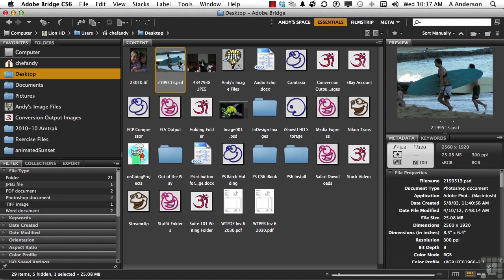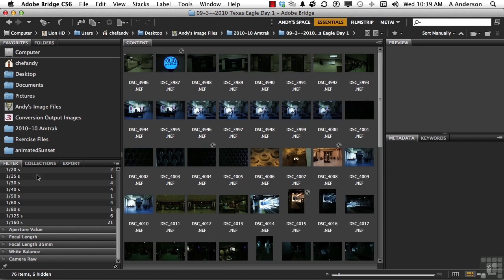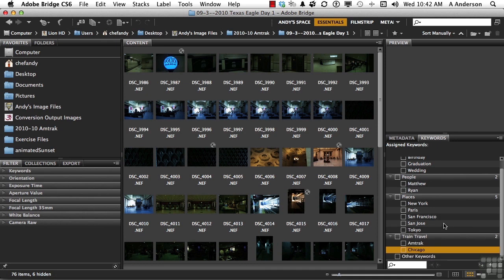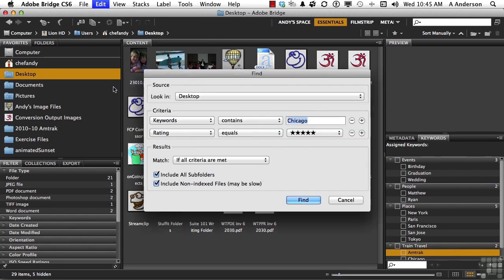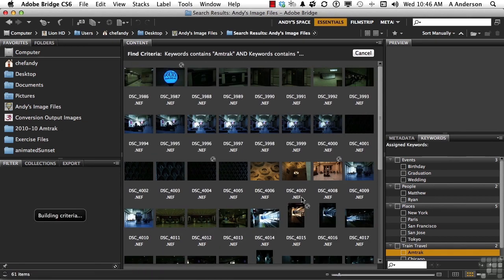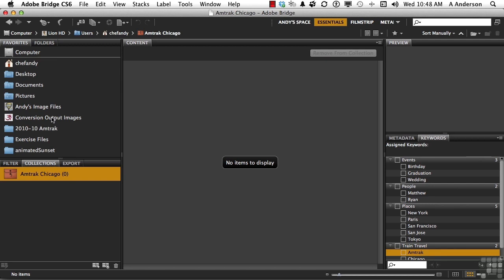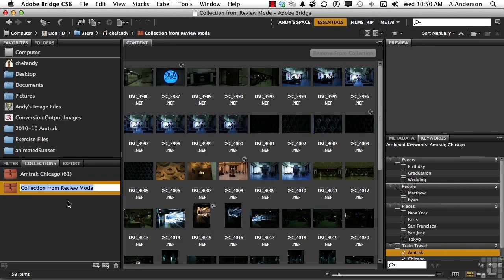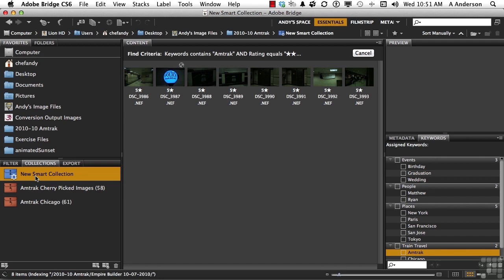05 07 Managing Images With Keywords And Collections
05. Adobe Photoshop Bridge